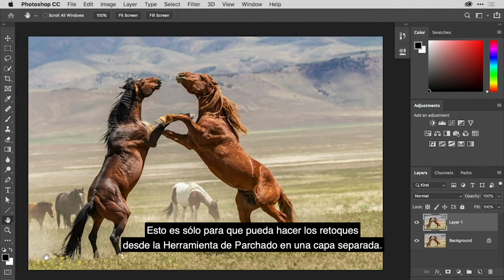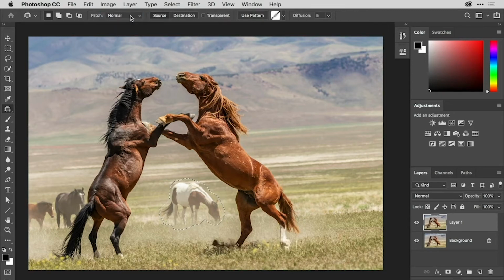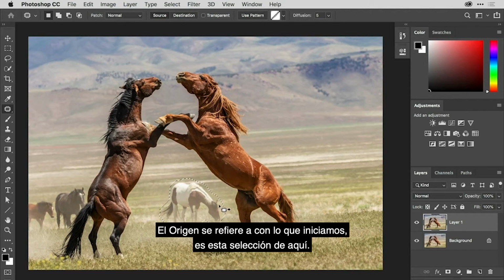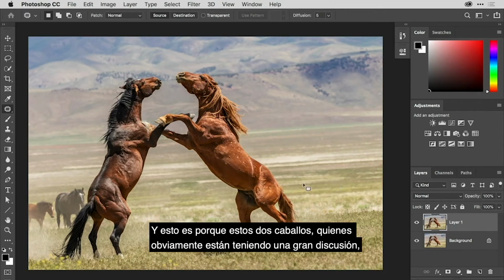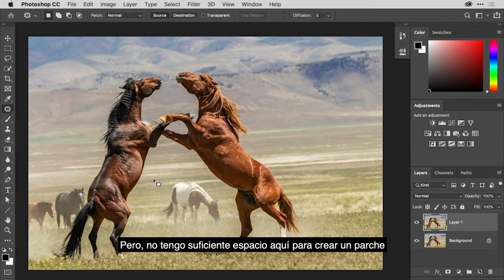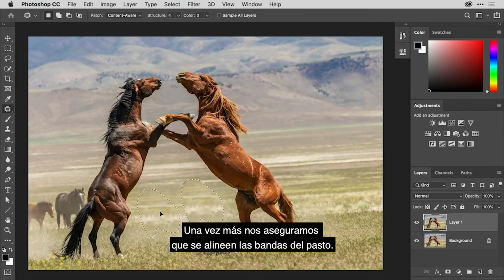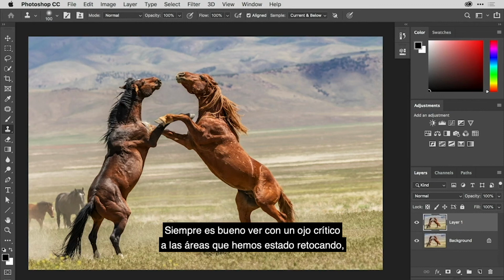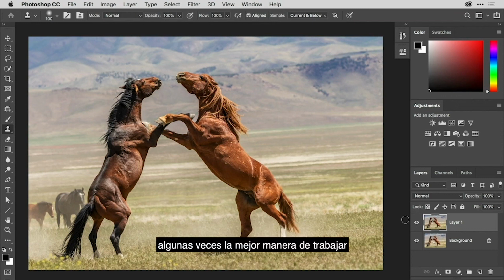Cómo esconder contenido no deseado en Photoshop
En Photoshop, la herramienta de parchado, la herramienta de relleno consiente y el pincel corrector tienen mucho en común a la hora de ocultar contenido indeseado.
En este video, en tan solo cinco minutos te mostramos como puedes utilizar estas herramientas a la hora de editar tus archivos en Adobe Photoshop.